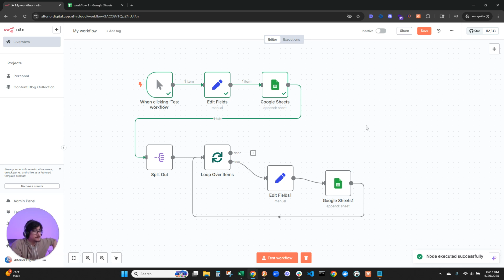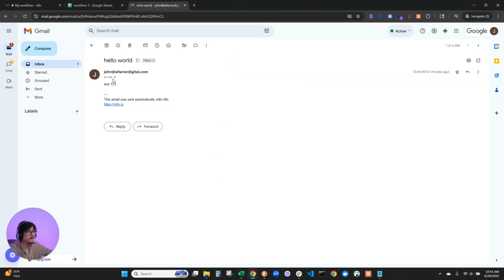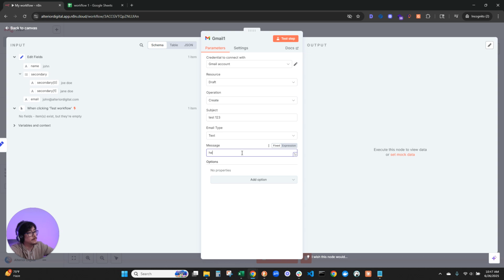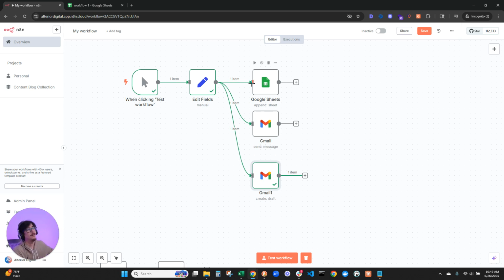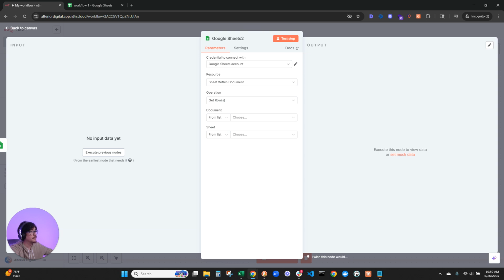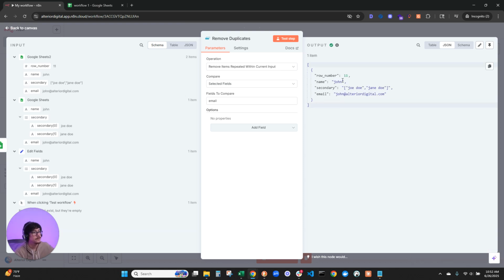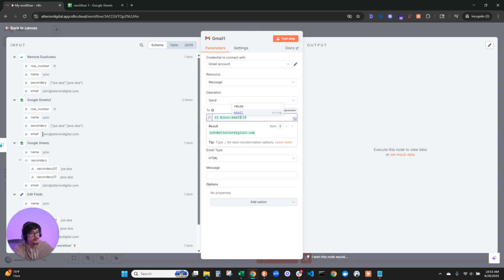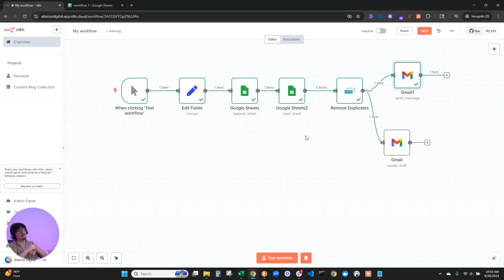N8N Email Automation Tutorial | Send Emails, Drafts & Remove Duplicates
⚡Accelerate Your N8N Automation Journey⚡

Learn how to connect Gmail with n8n to send emails, create drafts, and clean up duplicate records from Google Sheets. 📩
In this video, we build on the previous workflow and take it further by integrating Gmail into your automations. You’ll see how to send test emails, create drafts, fetch email addresses from Google Sheets, and ensure you don’t send duplicates by using the Remove Duplicates module.

Whether you’re just starting with n8n or want to refine your automations, this hands-on walkthrough shows how to connect real data and notifications into your workflows.

1. How to send emails directly with Gmail in n8n
2. Why it’s smart to send to Drafts first (for review before live sends)
3. Fetching email addresses from Google Sheets
4. Preventing multiple sends with the Remove Duplicates node
5. Structuring emails in plain text or HTML
6. Best practices for debugging and testing Gmail automations

⏱️ Timestamps
0:00 Intro (continuing from previous workflow)
0:21 Adding Gmail to send emails
1:03 Updating Google Sheets with email column
2:05 Sending a test email via Gmail
2:44 Gmail credentials setup explained
3:45 Testing successful email delivery
4:25 Creating a Gmail draft (hello world example)
5:22 Why drafts are useful for AI/LLM email generation
6:30 Fetching emails from Google Sheets
7:43 Filtering email column & handling duplicates
8:52 Using Remove Duplicates node (by email field)
9:19 Sending Gmail messages with cleaned data
10:21 Using text vs HTML formats
11:17 Testing the workflow end-to-end
12:22 Wrap-up (sending emails without duplicates)